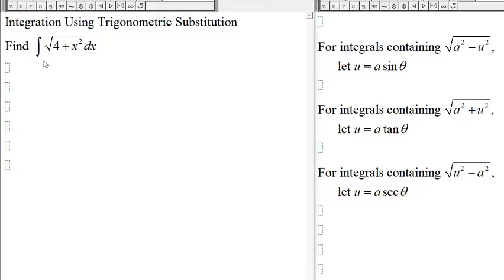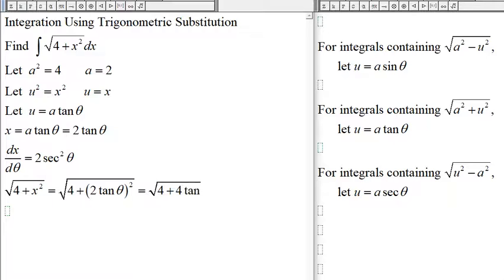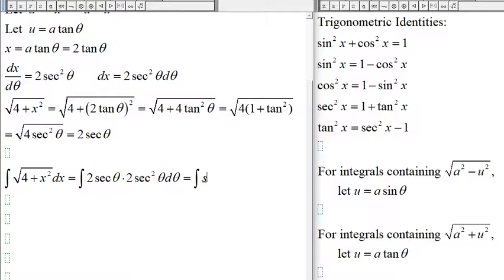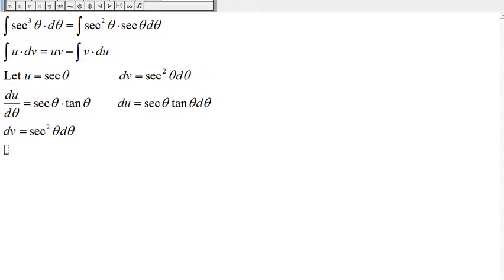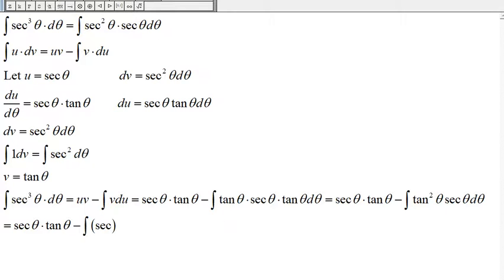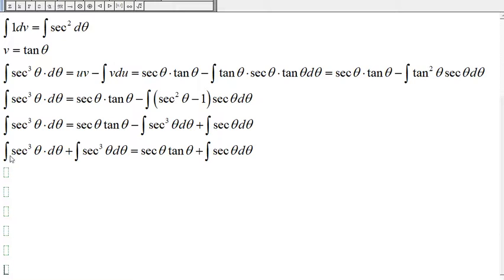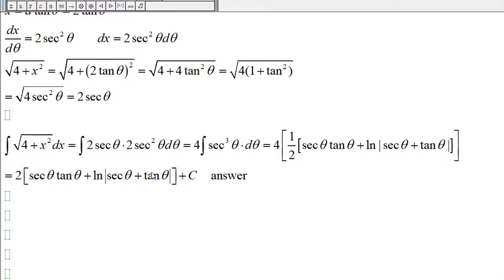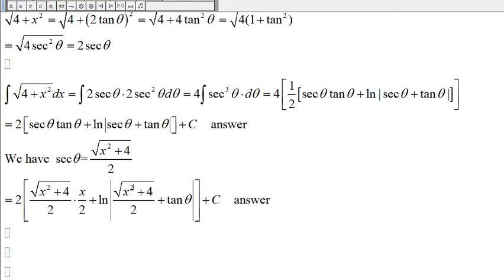Calculus (video 231): Integration Using Trigonometric Substitution (part 2)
Calculus: Integration Using Trigonometric Substitution (part 2)